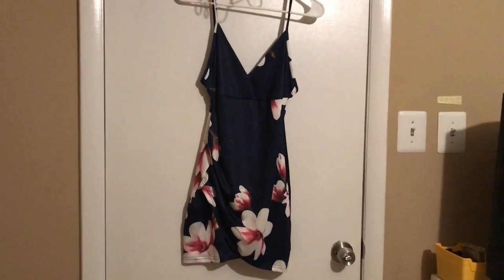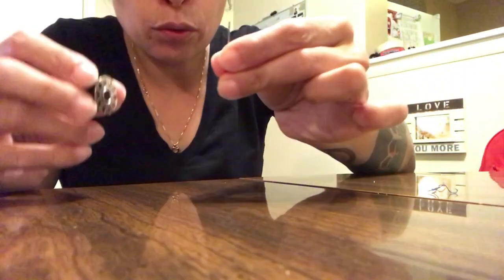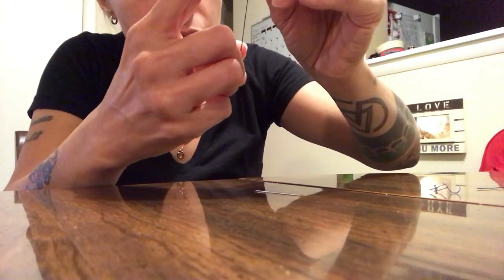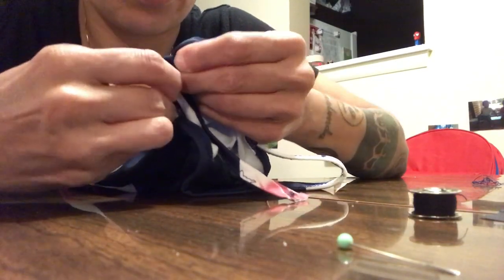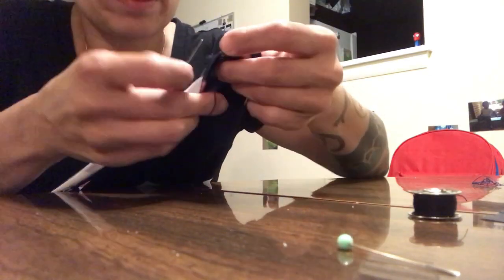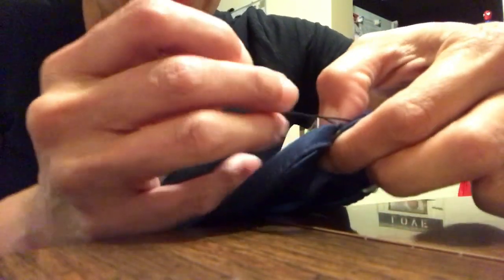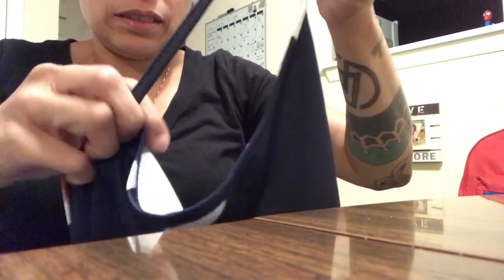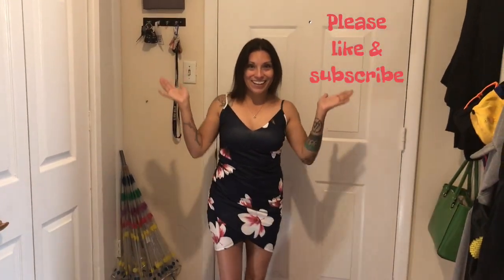How to shorten dress straps without sewing machine | Spaghetti straps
Sewing kit on Amazon.

Shorten your dress straps with just needle and thread.